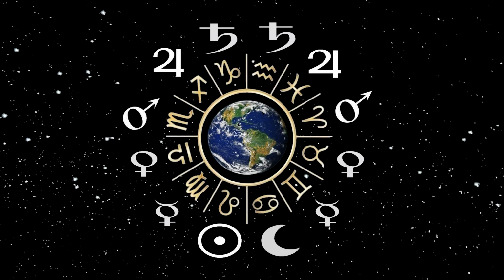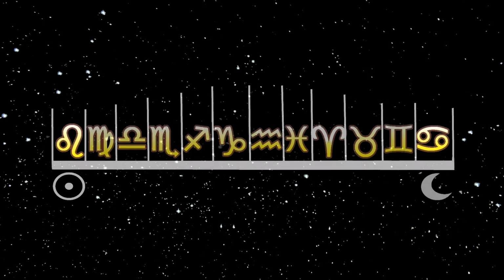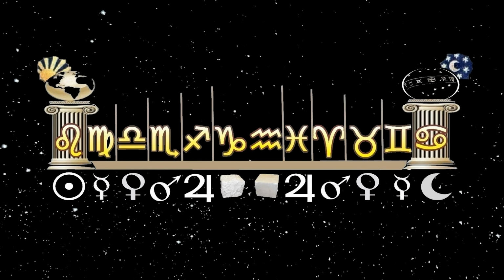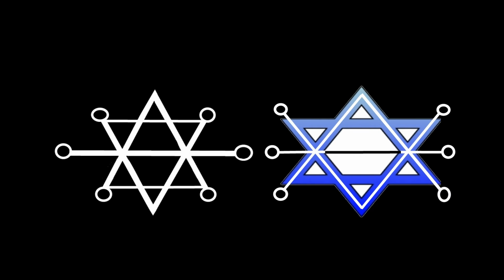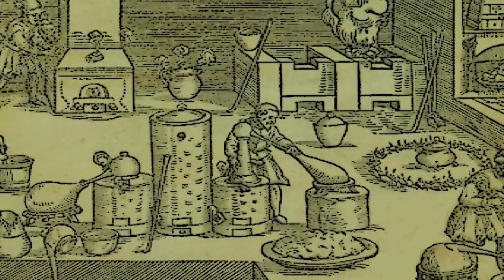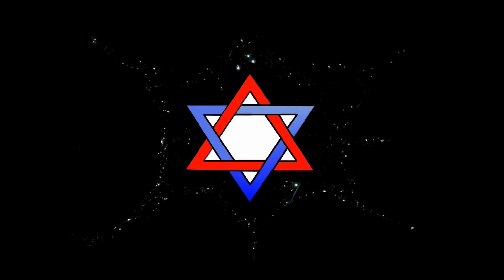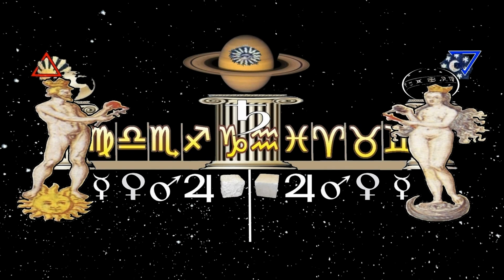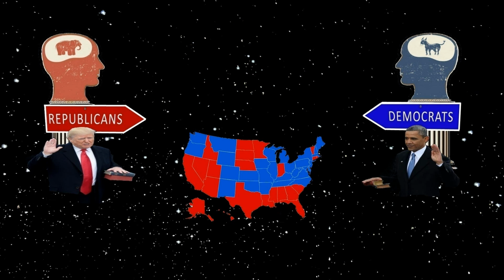The Synchronicle : XX Amendment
The original ancient astrological celestial order reveals a pattern which unveils a key...

(Mirror with permission only)

NOTE : This video uses tropical astrology. Not sidereal. Sidereal naysayers will be ignored.

The song was looped and the Spanish spoken part not included.